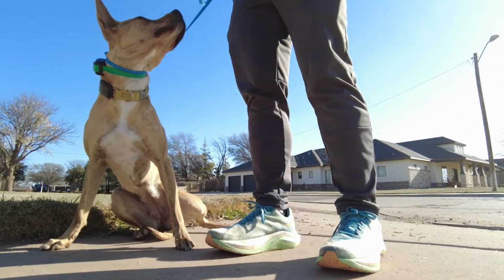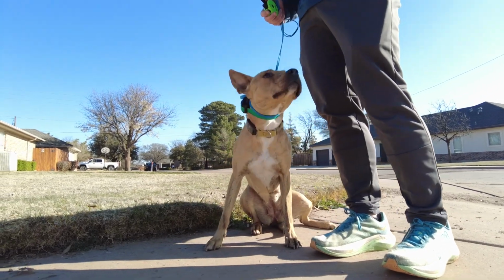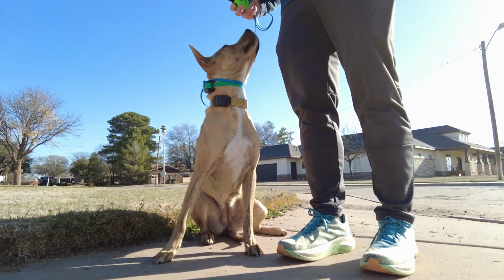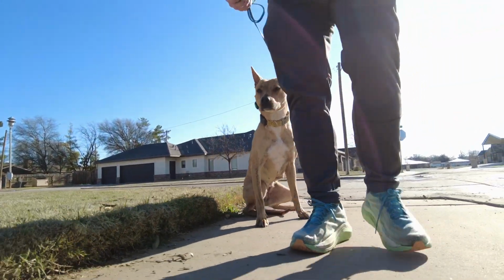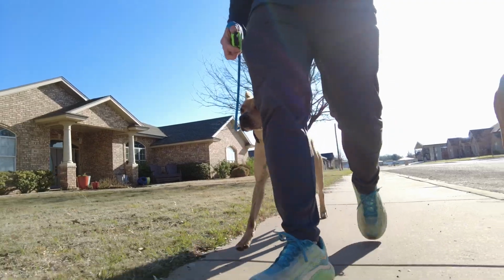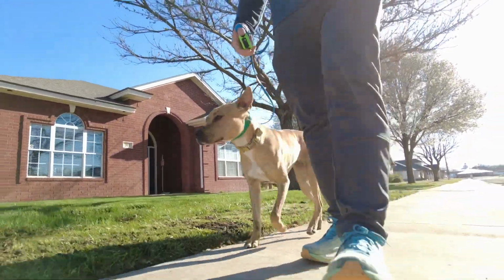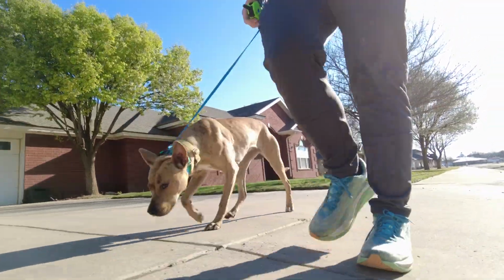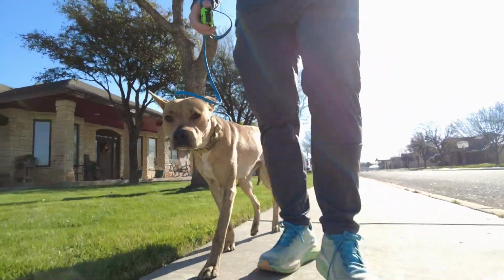01 Shiloh learns loose leash heel